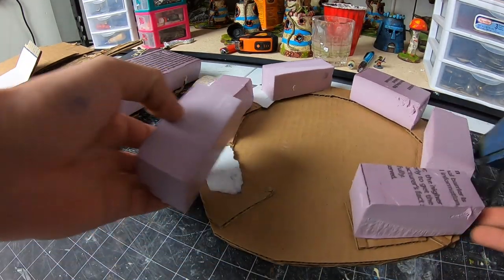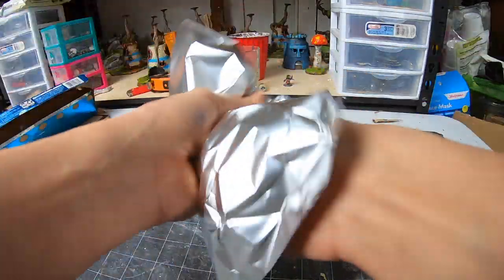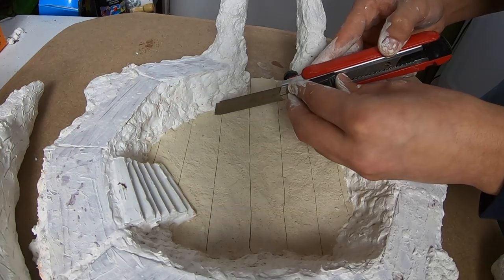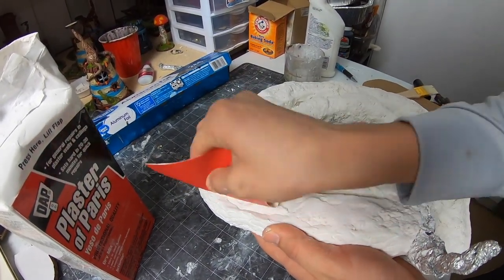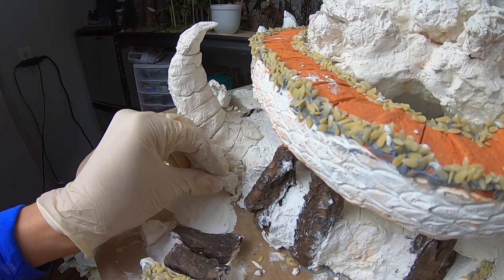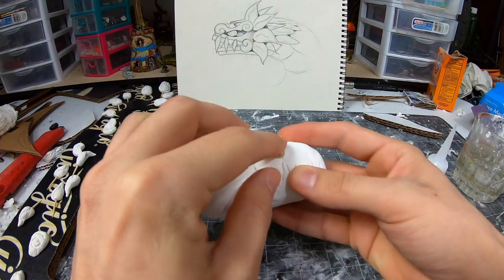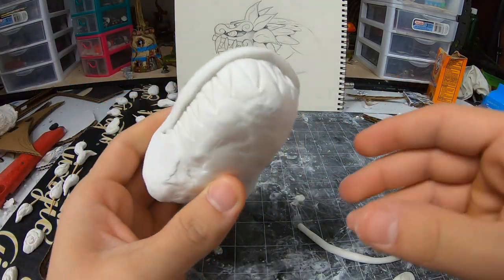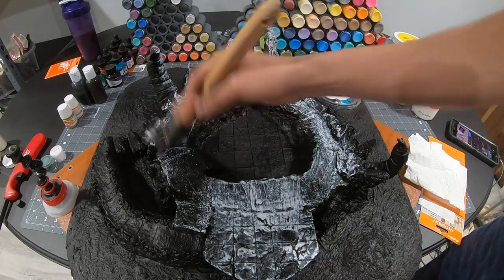Peak on Snake Mountain - How to craft using Sculptamold, Plaster, and Air Dry Clay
We are continuing our theme from last week with how we crafted Snake Mountain. this video will cover our messy process. I try to give as many tips as I can about the material I worked with. I cover hoe to use the plaster of Paris, Sculptamols, and a few types of air dry clay.

Next week I'll be tackling the painting process. Hope to see you for that video as well.

Now for the rime stamps

Snake tail 3:00
Snake head 10:30